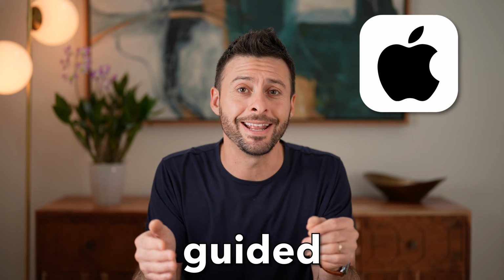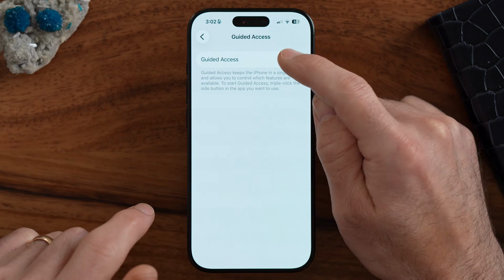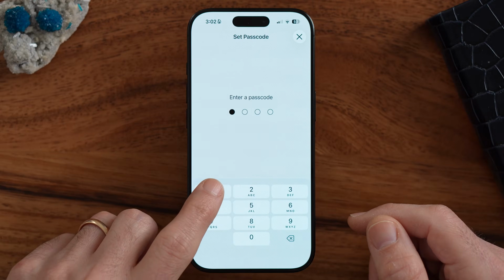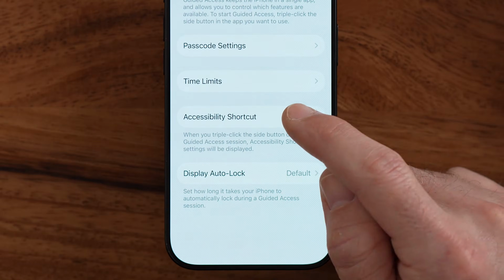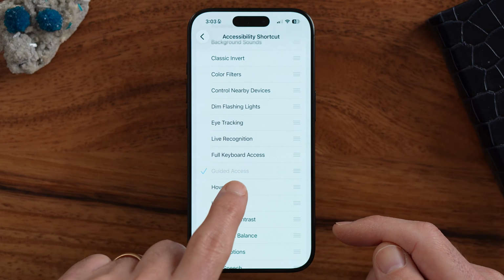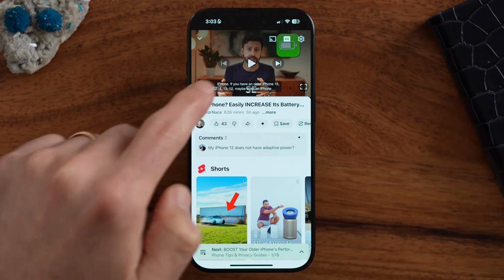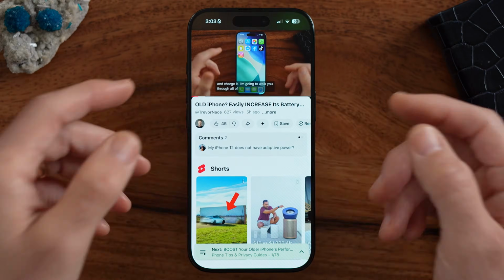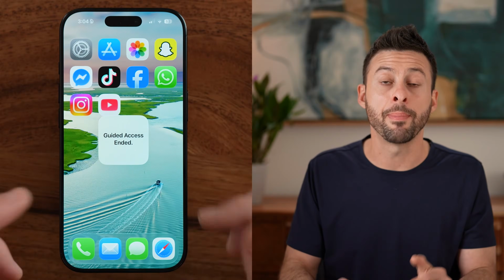How To Turn On Guided Access On iPhone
Here's how to turn on guided access on your iPhone so no one can press buttons or tap out of an app.